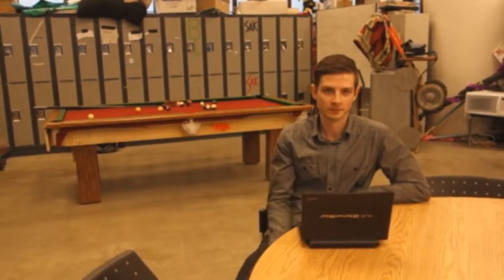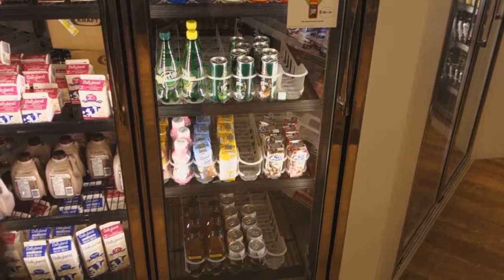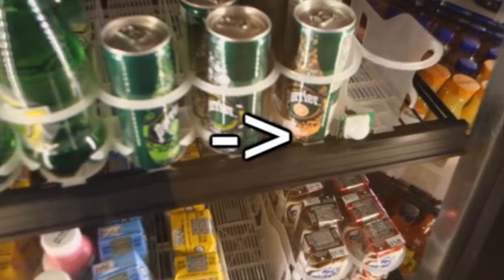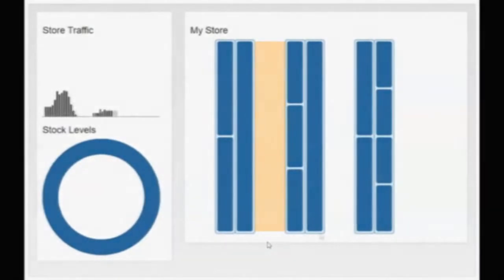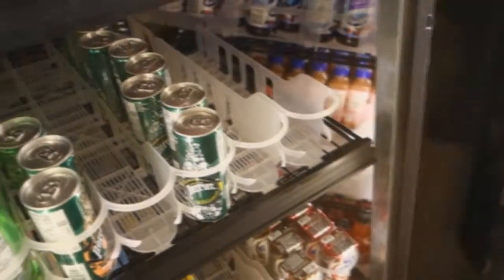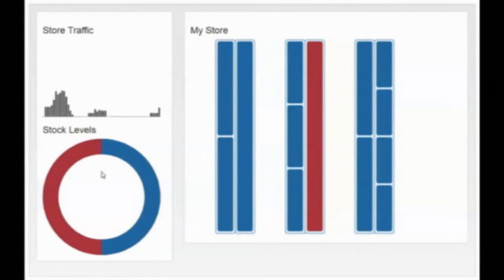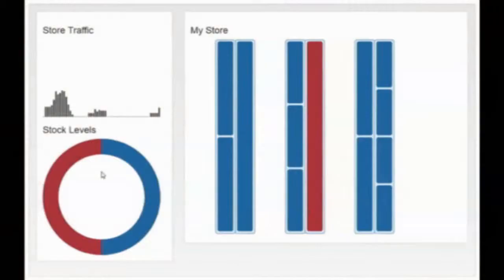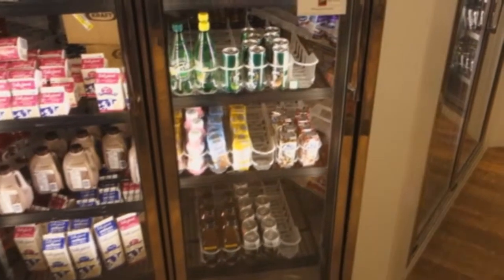ENGO 500 (2013/2014) - Internet of Things Shelf System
This is a short video documenting one of the final year Geomatics Engineering projects done by a small group of students (Alexandra Cummins, Ben Trodd, Harshini Nanduri, Jeremy Steward, and Kathleen Ang).

The project was focused on developing an Internet of Things (IoT) based solution to assist store managers in determining the stock level of their store, as well as being able to track customer motion throughout the store. The codename used for the project was LASS, which stands for a Location Aware Shelf System. More information on the project can be found at the following locations:

This project was built based off of the Open Geospatial Consortium's SensorThings API, which is a candidate open standard for providing an open and unified way to interconnect IoT devices, data, and applications over the Web.